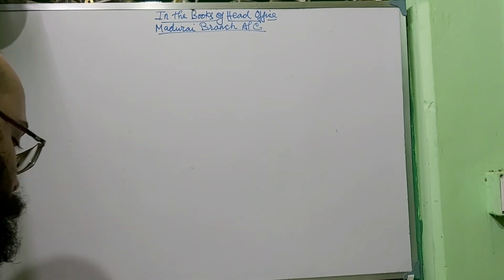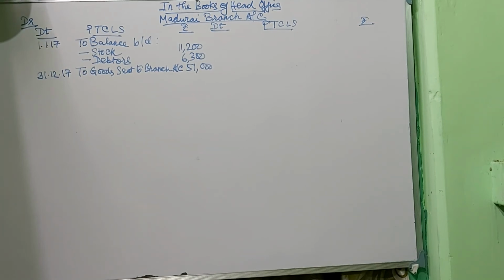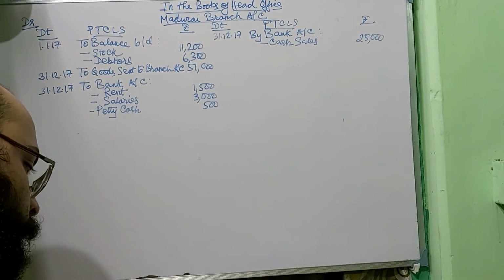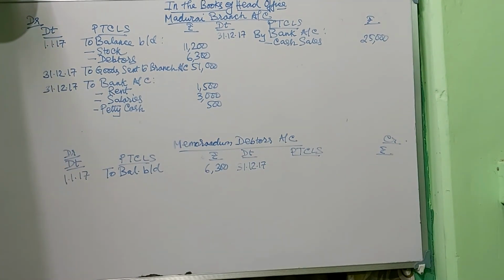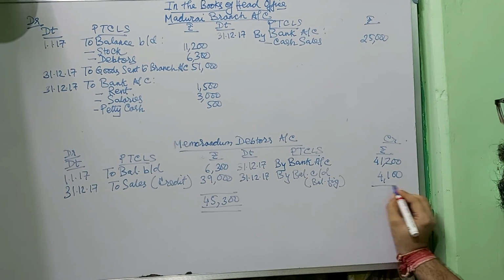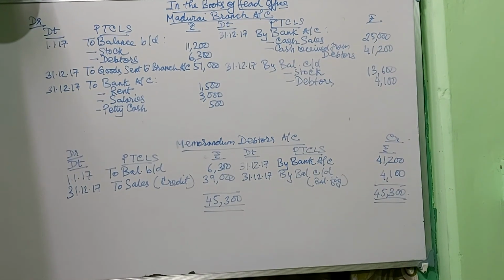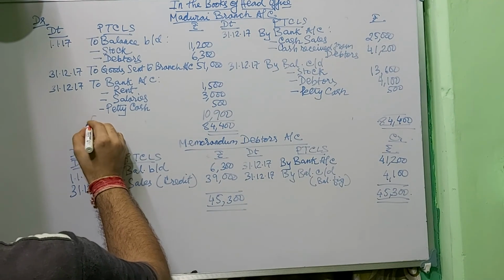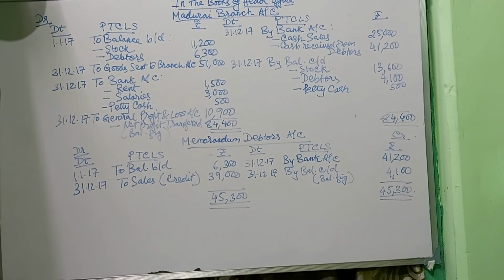F.A.II/Branch A/c / 2nd Class/Sem-3/DDB Sir